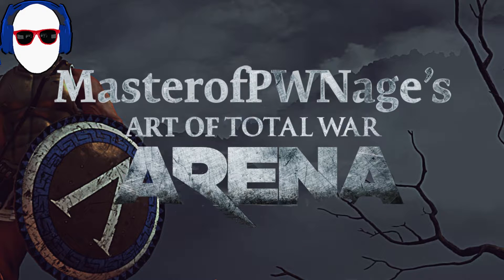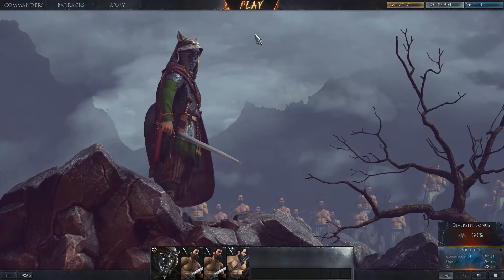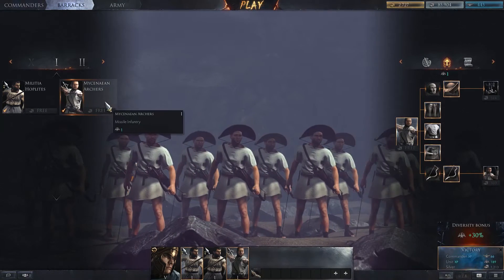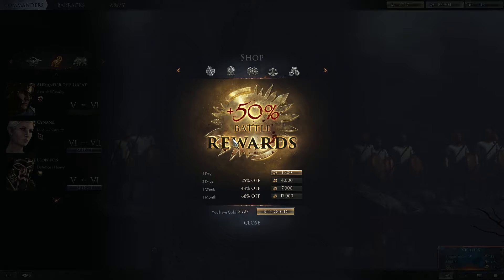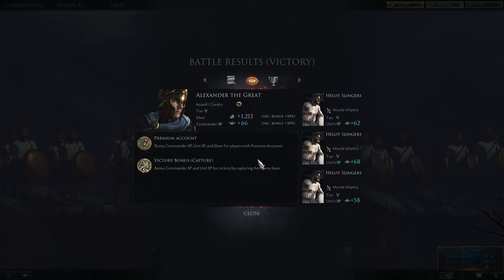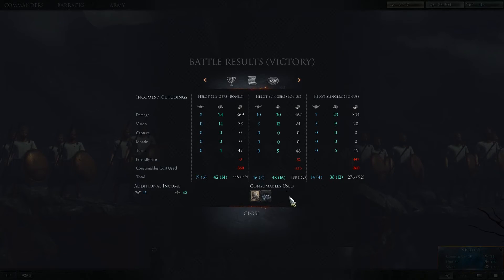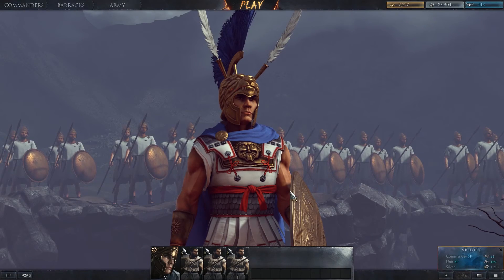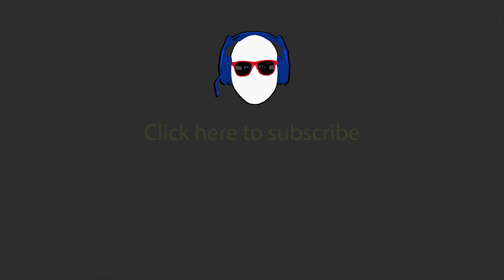Total War: Arena - User Interface Tutorial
I have been asked so many questions and personally didn't know about tiny little things. So I figure why not make a video showing=